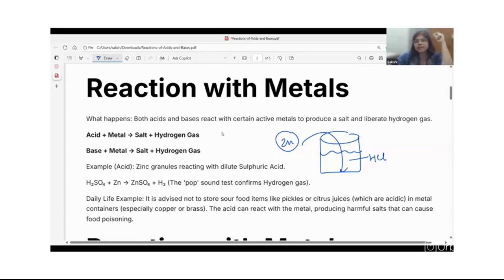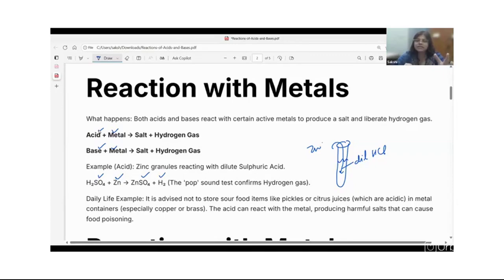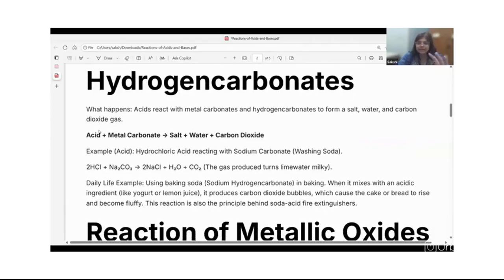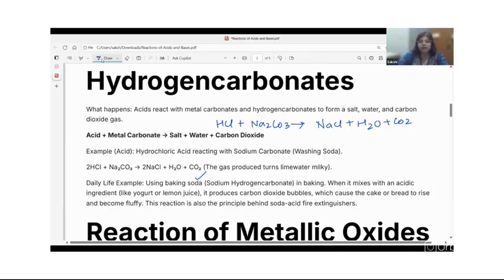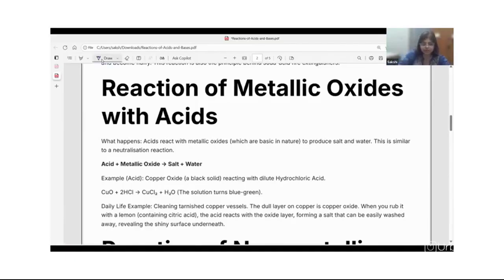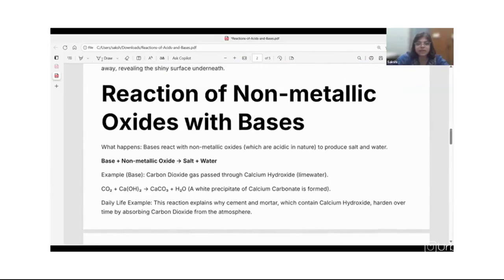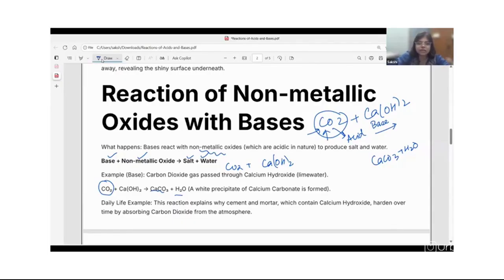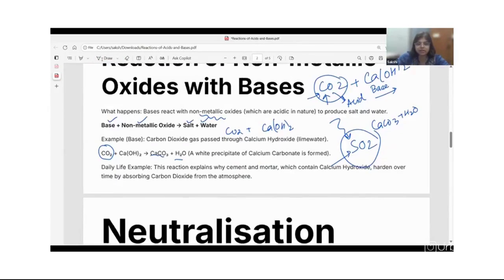Clash of the Titans: Acids vs Bases | Sakshi S.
Learn about "Clash of the Titans: Acids vs Bases" from Sakshi S.. This is a concept from CBSE - Class 10 - Science - Acids, Bases and Salts - Reactions of acids and bases.